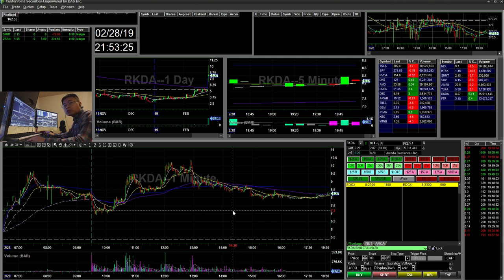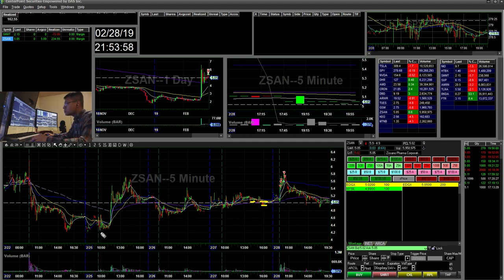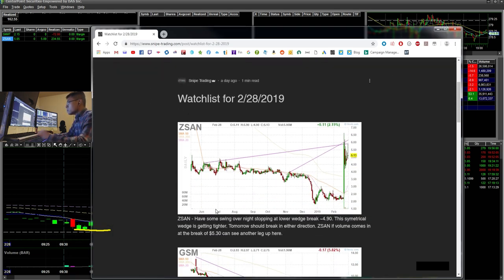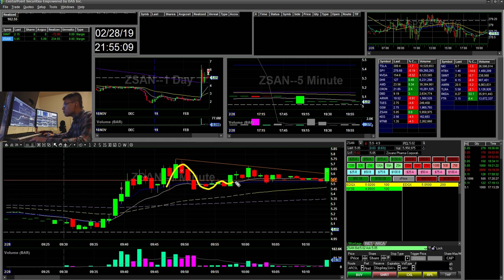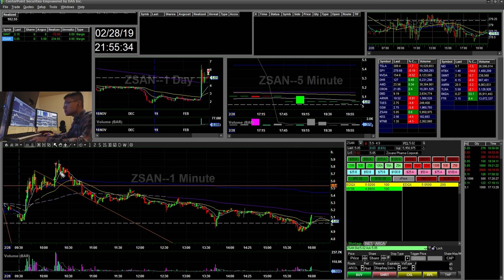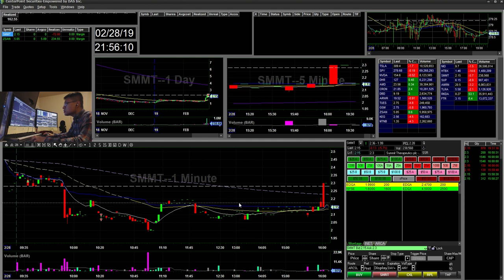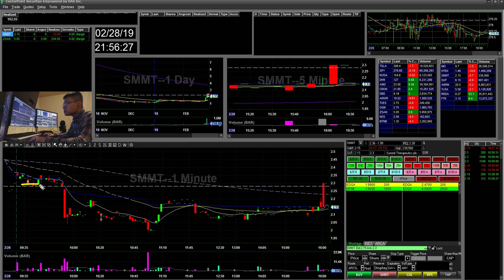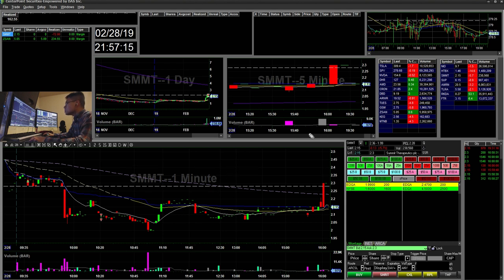+$162 swing trade and day trading stock flag break! Trading Penny stocks ZSAN SMMT